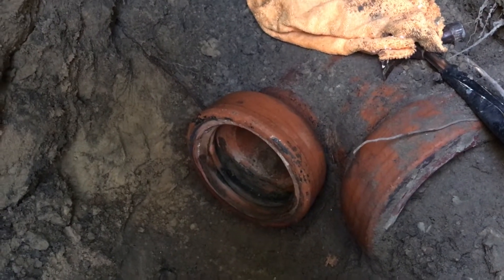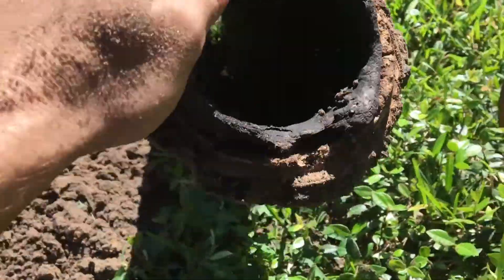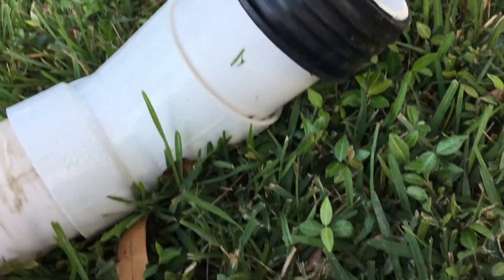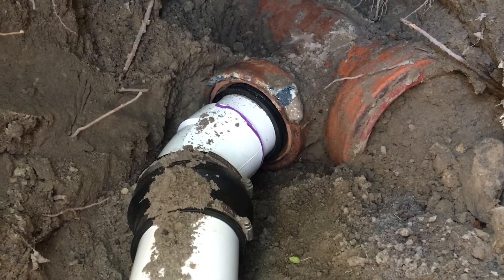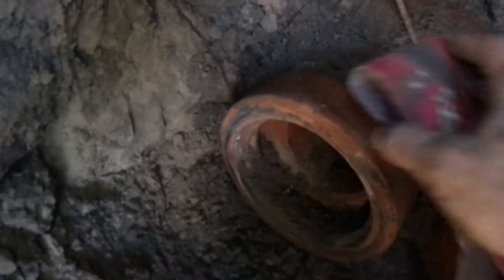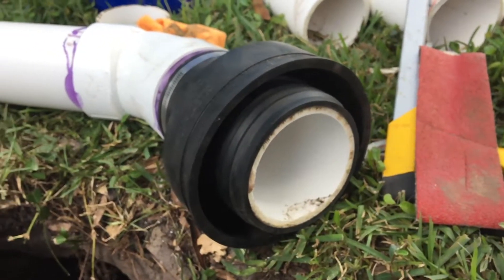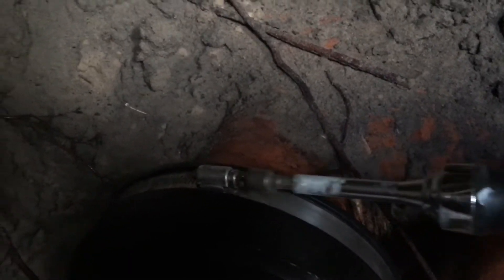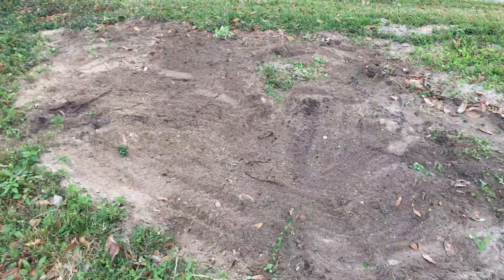How to Connect PVC pipe to Clay Sewer Pipe using Fernco Coupling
In this video I will show you how to connect PVS pipe to Clay Sewer Pipe using Fernco Coupling.

I uploaded an UPDATE about this sewer line replacement in 2023.
What happened with the Main Sewer Line I replaced 2 Years LATER?